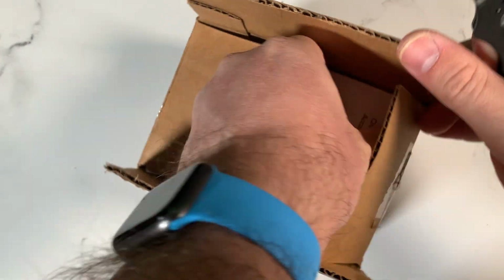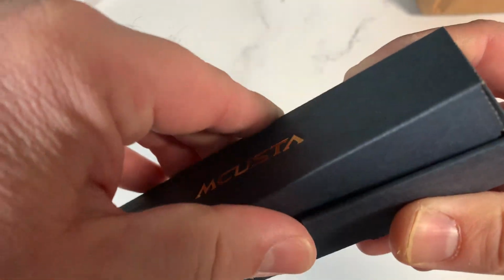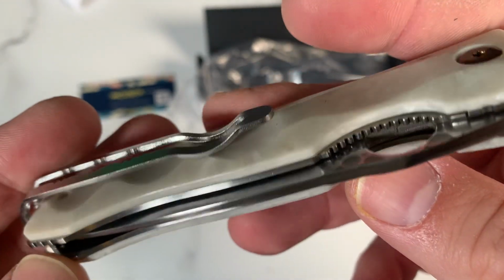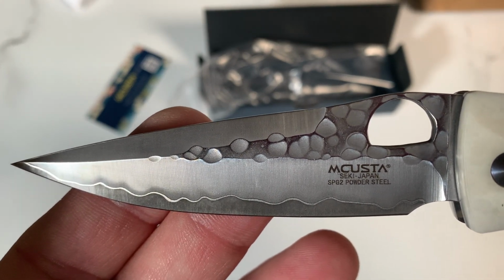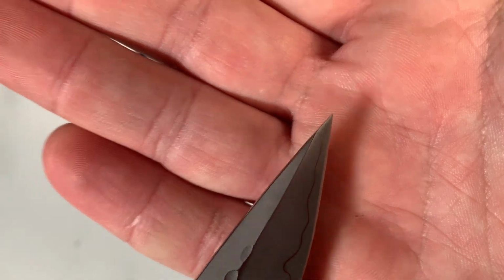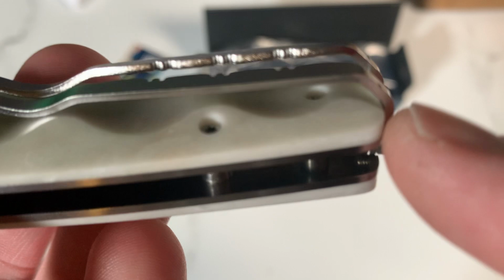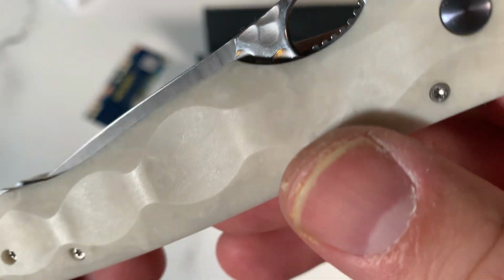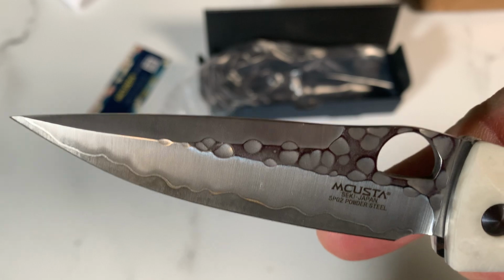Unboxing the MCUSTA Tactility Elite: Handsome gentleman's folder with extreme bling factor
The white Corian handle is handsome, but the real headline here is the laminated SPG2 blade, which features a premium SuperGold powder metallurgy blade steel sandwiched between layers of VG-2 for toughness. The wavy laminate line looks like a traditional hamon, and the finish on this blade is just incredible.